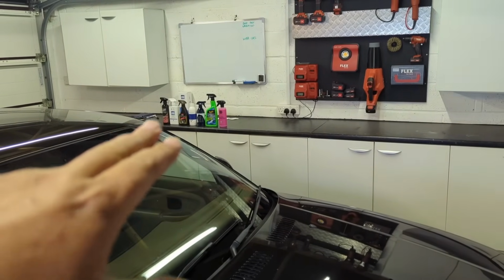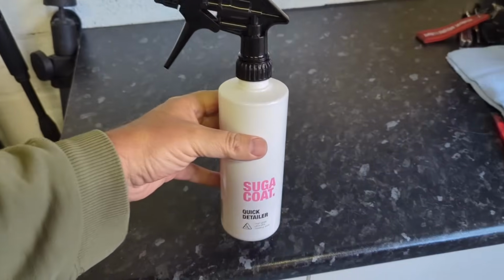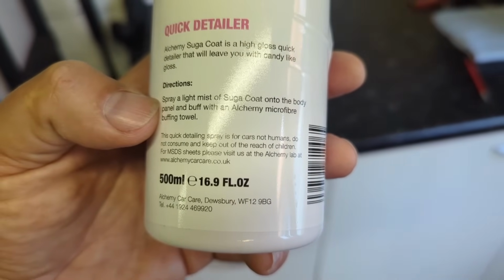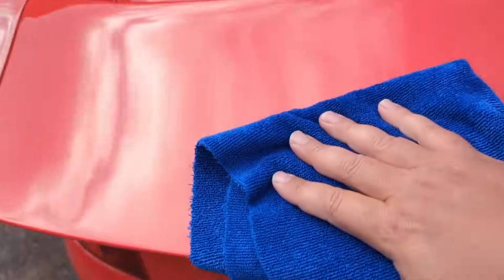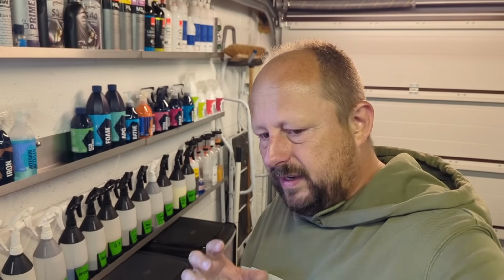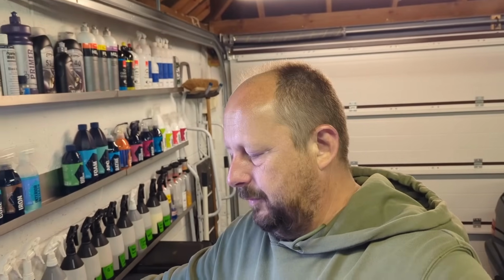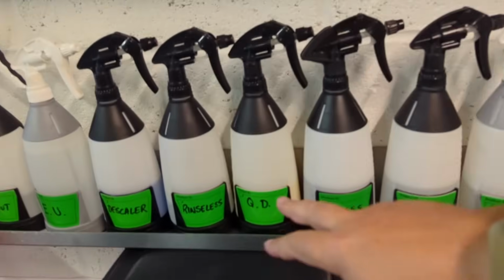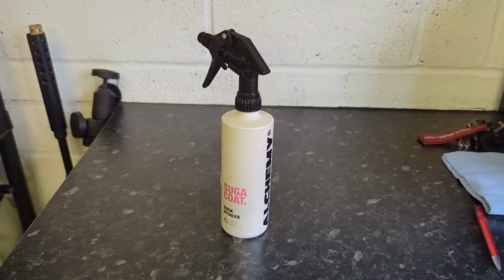I think I found a Stonking Hidden Gem | Alchemy Suga Coat Review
My Main Camera

Bargain Amazon Wash mitts

Recomended Products